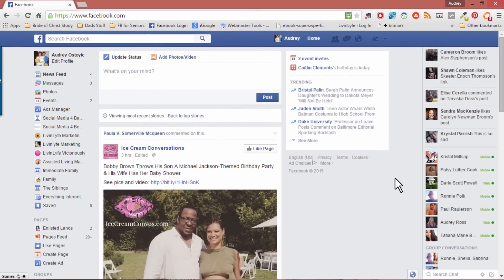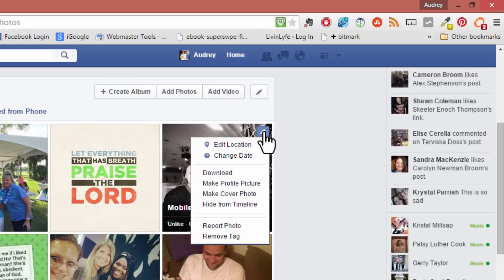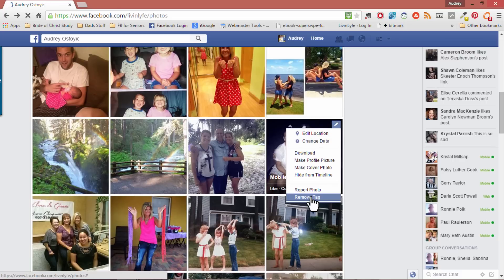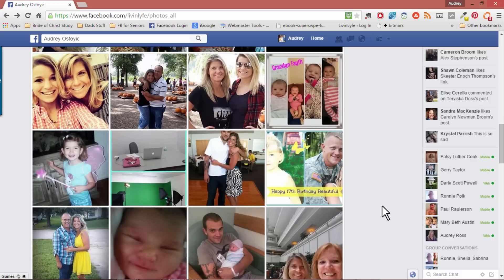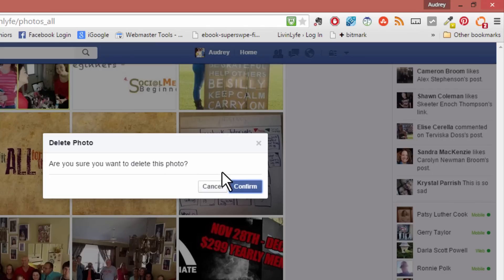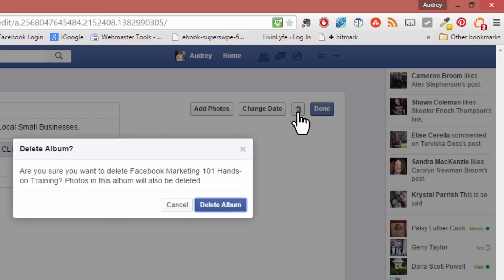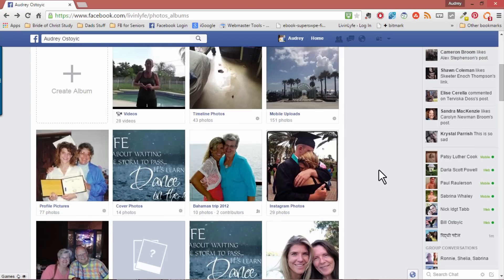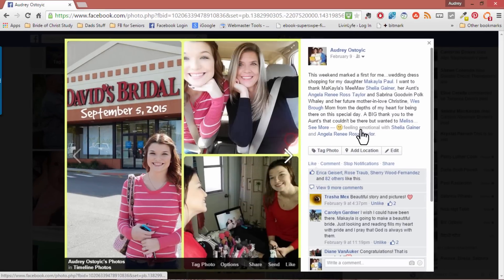How to Delete a Photo on Facebook (Desktop Version)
In this Video Tutorial I show you how you can delete a photo on Facebook and how to delete an Album. There are some photos on Facebook you are not able to delete so watch the video as I explain which photos you can delete and which ones you're not able to.